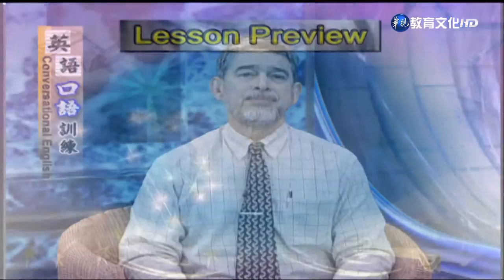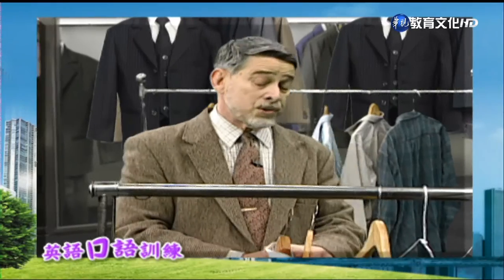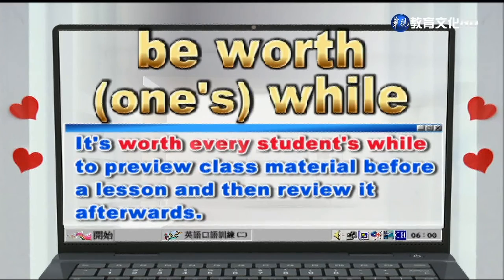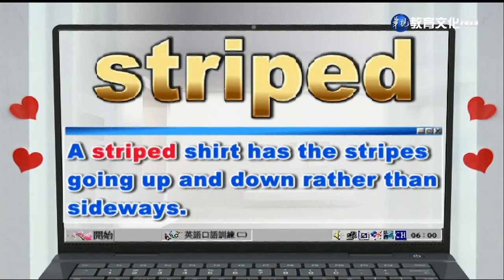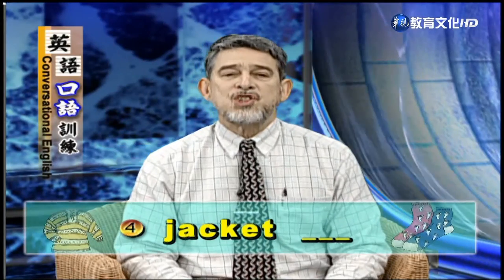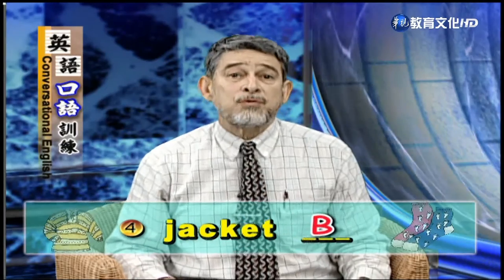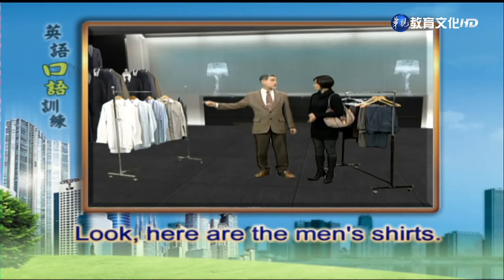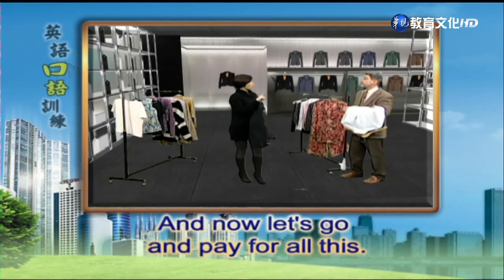英語口語訓練（二）（商專） 第7講